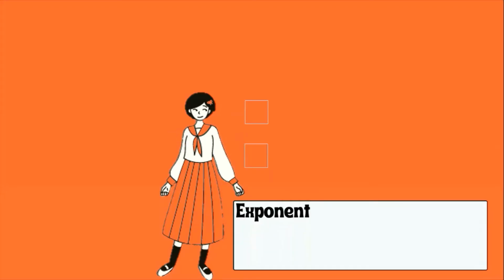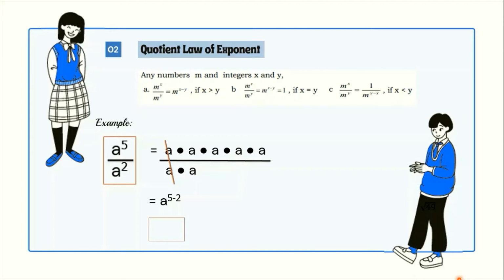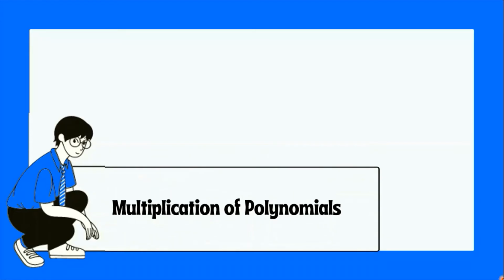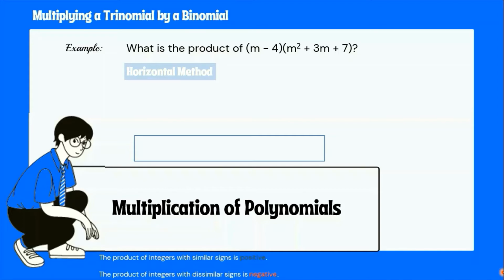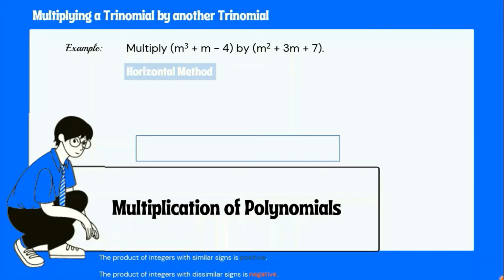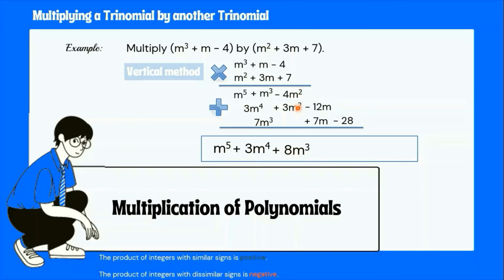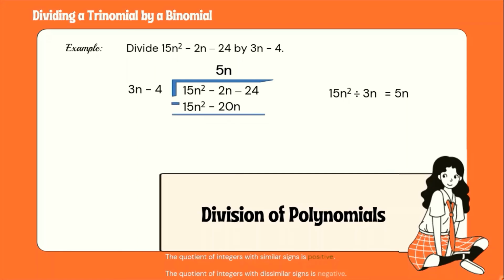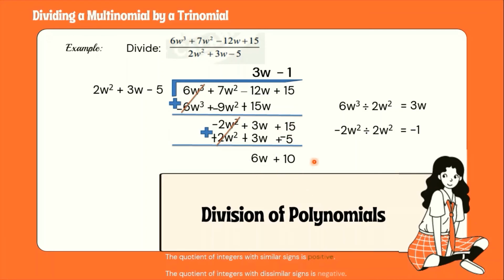LAWS OF EXPONENTS AND ITS APPLICATION (G7-Mathematics, Q2 WEEK 5)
This video intends to asynchronously discuss the content of the MELCs-based (4A QuBe) module for G7 Mathematics under Quarter 2 Lesson 5 about LAWS OF EXPONENTS AND ITS APPLICATION.

Contents:
- Exponents
- Laws of Exponents (Product Law of Exponent, Quotient Law of Exponent, Power of a Power rule, Power of a Product, Power of a Quotient)
- Review of rules of multiplication and division of integers
- Multiplication of Polynomials (Distributive/Horizontal Method and Vertical method)
- Multiplying a Monomial by another Monomial, Multiplying a Trinomial by a Monomial, Multiplying a Trinomial by a Binomial, Multiplying a Trinomial by another Trinomial
- Division of Polynomials (Short and Long Division method)
- Dividing a Monomial by another Monomial, Dividing a Multinomial by a Monomial, Dividing a Trinomial by a Binomial, Dividing a Multinomial by a Trinomial)